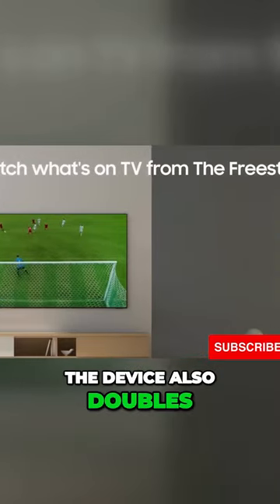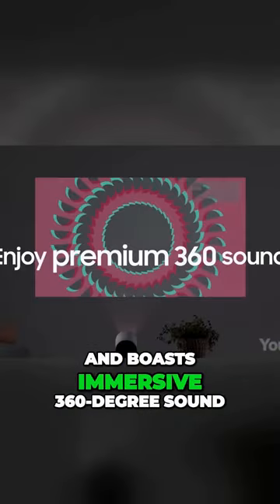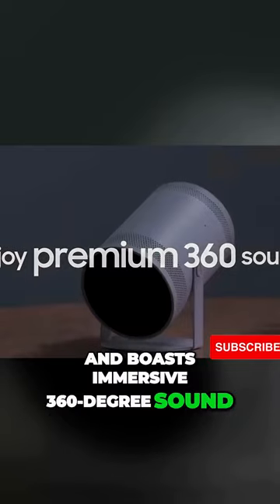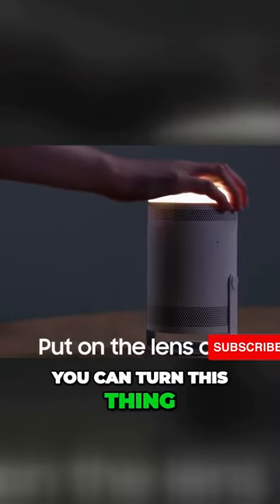Samsung The Freestyle Projector ;Transform any space into a cinematic wonder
Say goodbye to traditional TVs and embrace a world of cinematic possibilities with the Samsung Freestyle Projector. This cutting-edge device will revolutionize the way you enjoy movies, TV shows, and more, in the comfort of your own space.
First and foremost it's a portable projector featuring auto-level autofocus and auto-keystone correction You'll also get a perfect picture up to 100 inches wide You won't need any additional screen to set it up The device does all the adjustments automatically The cradle allows rotation of up to 180 degrees so you can watch your favorite shows on the table and even on the ceiling The device will automatically correct the colors if the surface isn't white The device also doubles as a smart speaker and boasts immersive 360-degree sound Oh and with the included lens caps you can turn this thing into an ambient.
Don't miss out on this incredible device that's changing the way we experience entertainment.